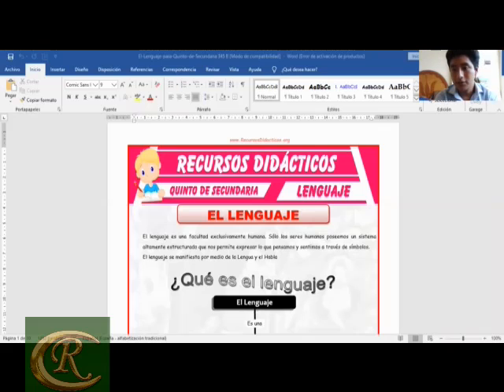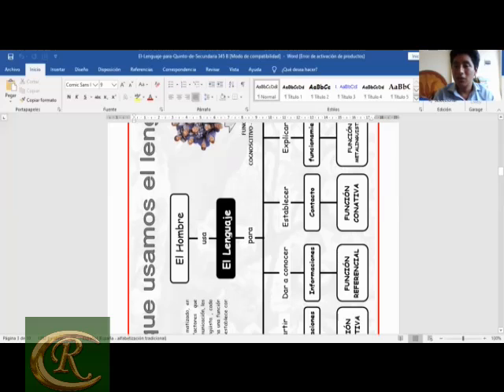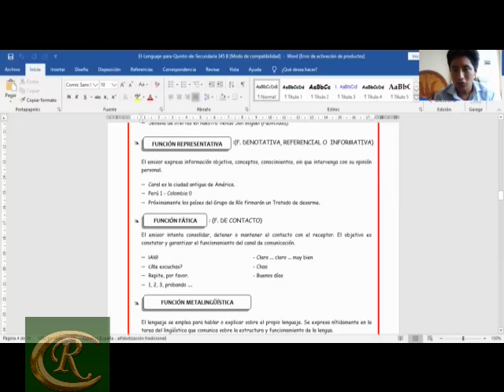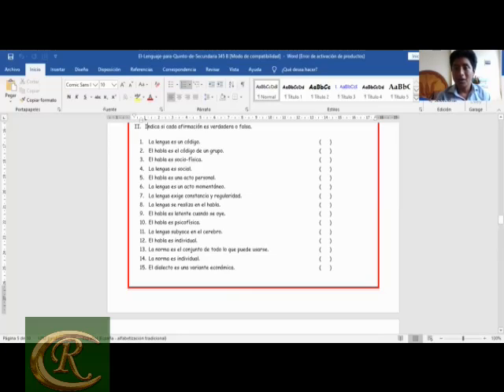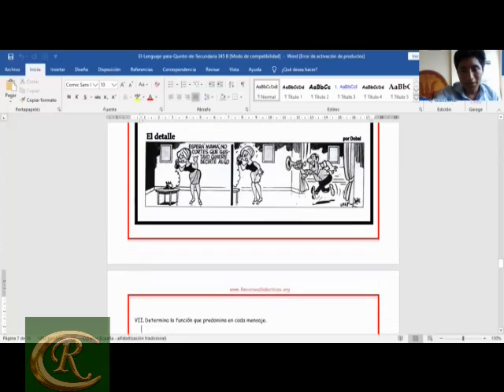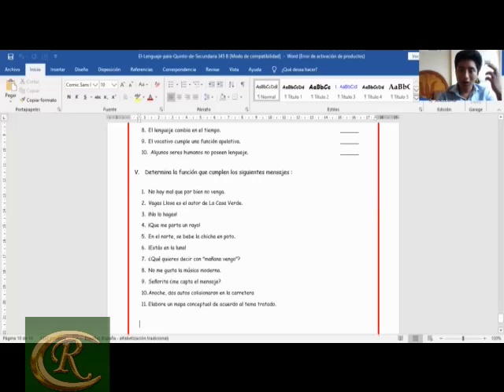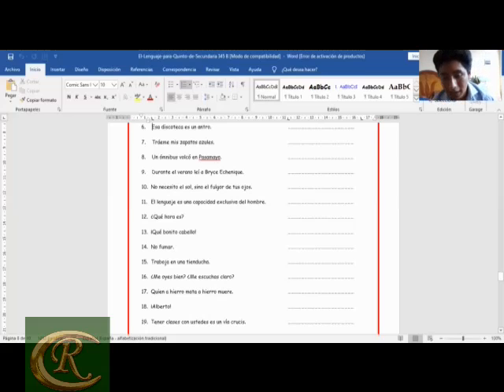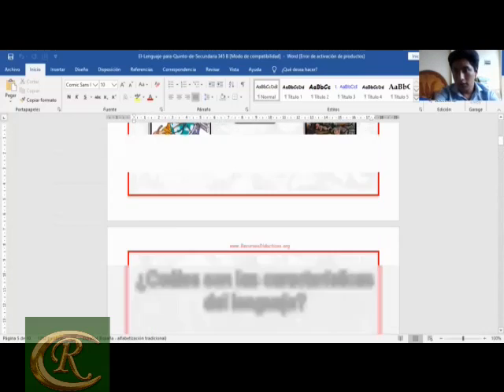✅ 1 adey aula3 FUN LENGUAJE comunicación tema 2 El lenguaje